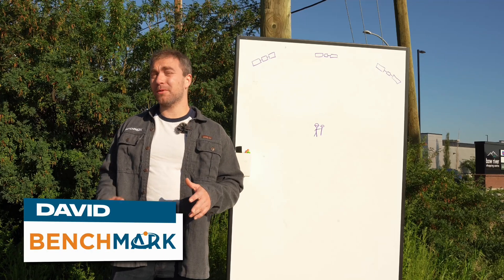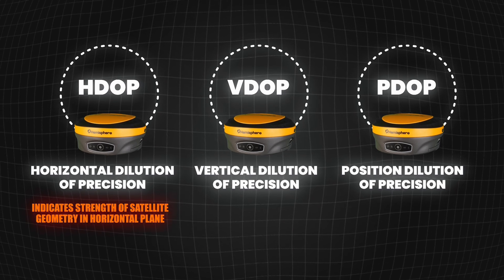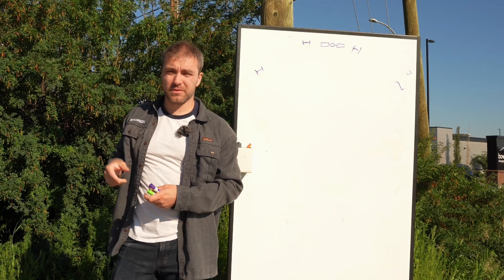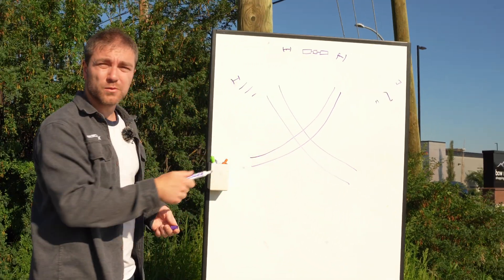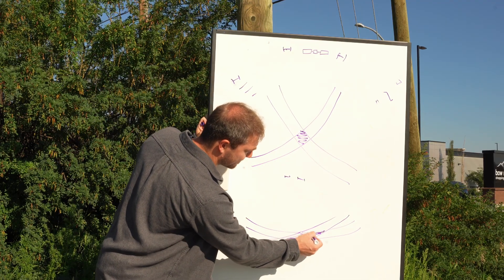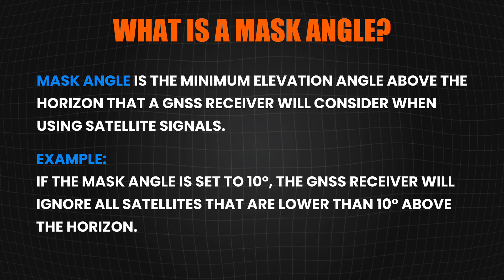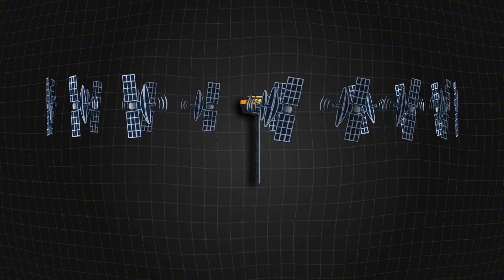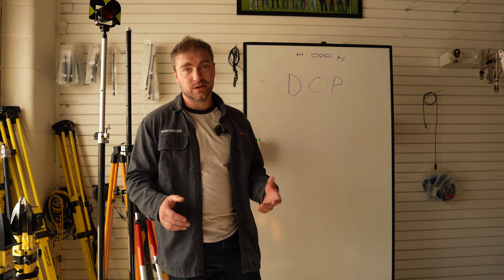HDOP, VDOP & PDOP in RTK | GPS Accuracy Explained (Surveying & GNSS Tips)